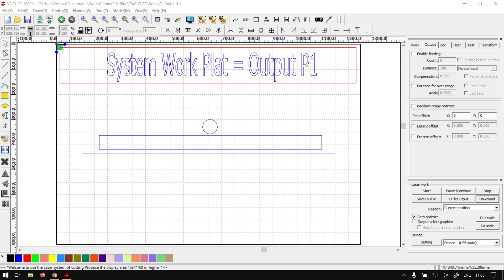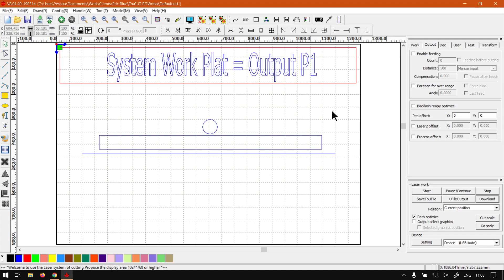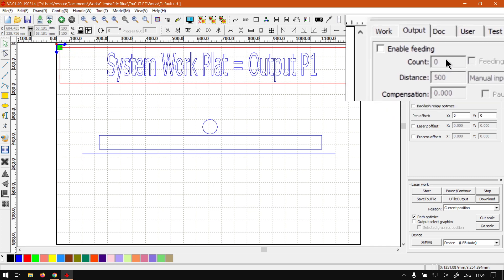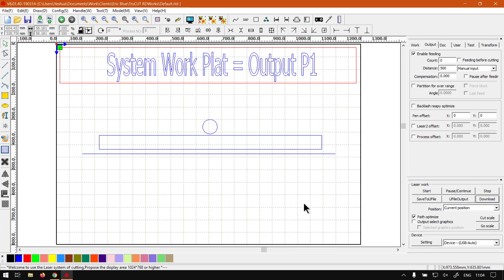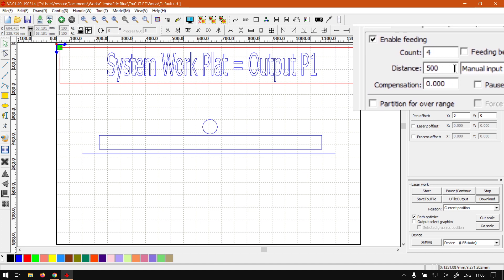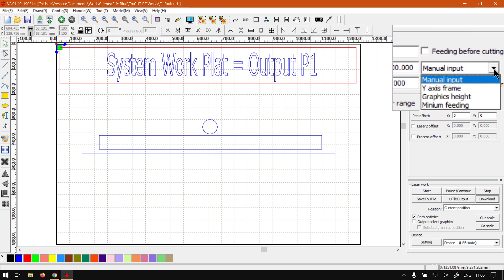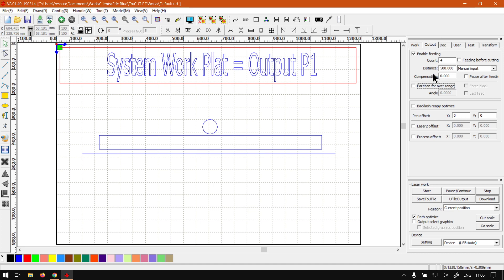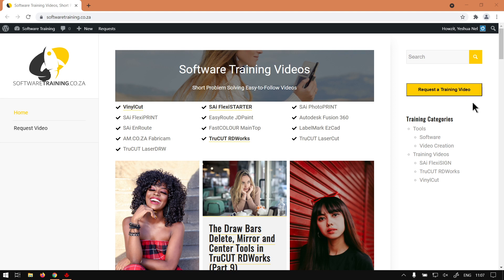TruCUT RDWorks Output Tab Material Feeding Feature (Part 4) System Work Plate Mini-Series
This is a great feature if your Laser cutter comes with a Feeding tray for large materials.

There are a few settings for this feature if you need to refine the feeding process or do some troubleshooting.

This video is part of a Mini-Series. Next video covers Output Tab – Part 2. Previous video covered Work Tab – Arrays.